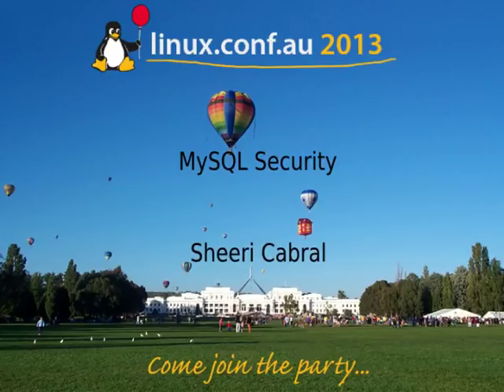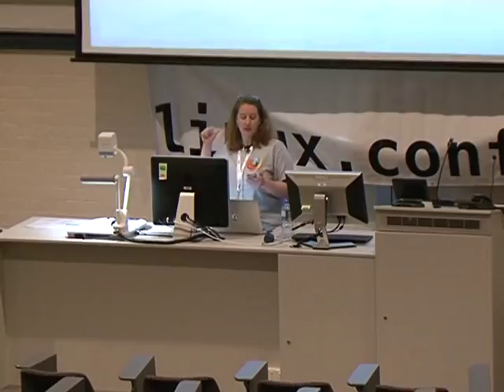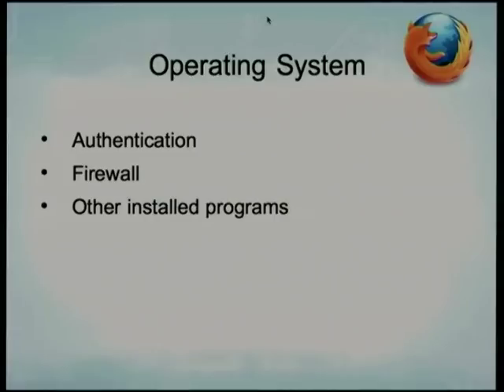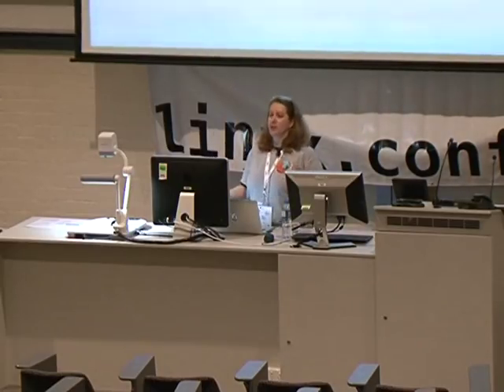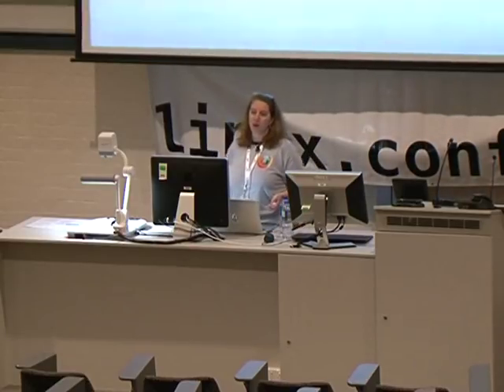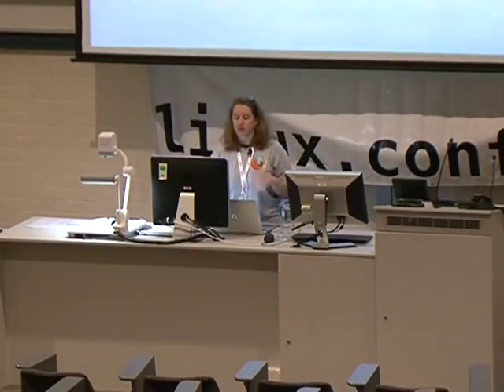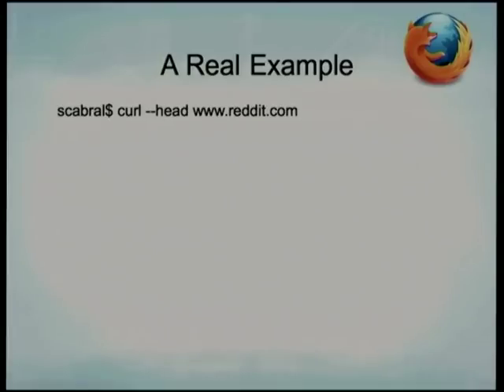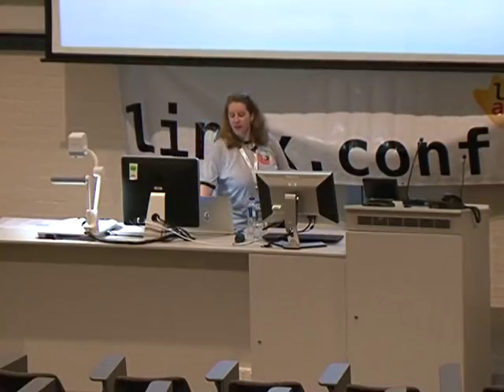MySQL Security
Presenter(s): Sheeri Cabral